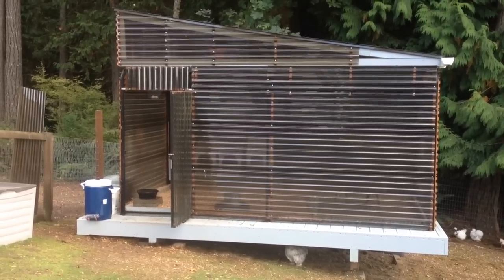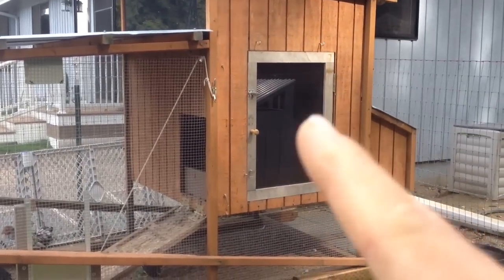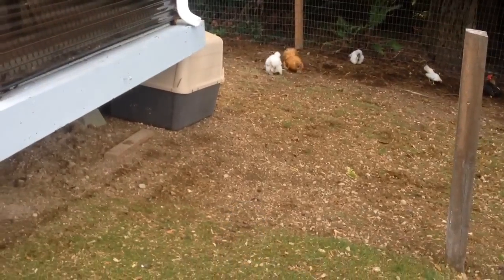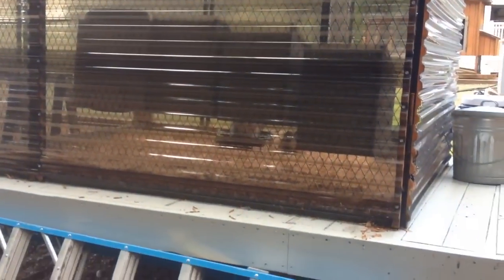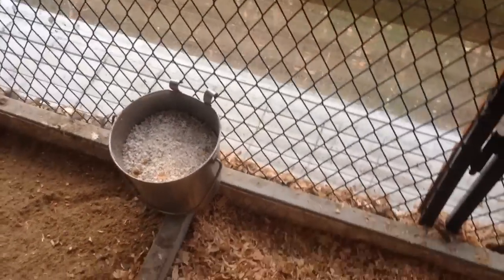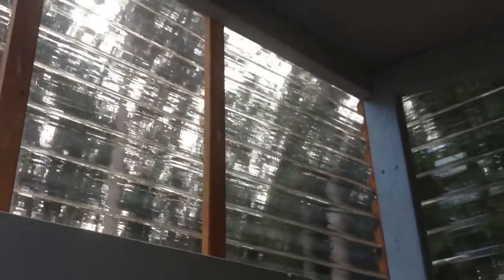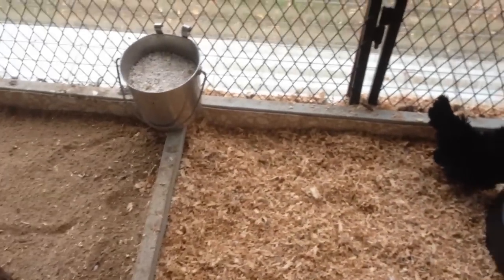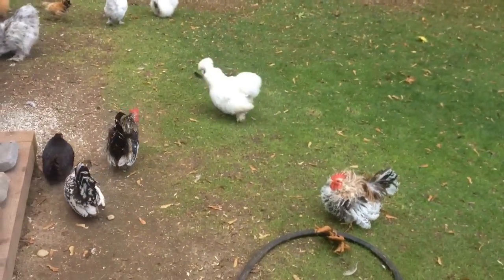Dog Kennel Converted Into A Chicken Coop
This was a dog kennel that was converted into a chicken coop. I hope I did a good enough job making the video for you guys to see the details.

I Hope you enjoy, thank you for your support and watching my videos.

By the way i'm new to twitter :O

My website for legal protection for only $20 a month

My Website for egg sales

Are you on Tsu.com ?

If you have a youtube channel and want to get paid for it then click the link and sign up.

The link is mine from my account so it's going to use you as my referral.
If you have a youtube account that was suspended from youtube then use my referral to sign up.
You can make income from just making videos and letting others watch your videos.